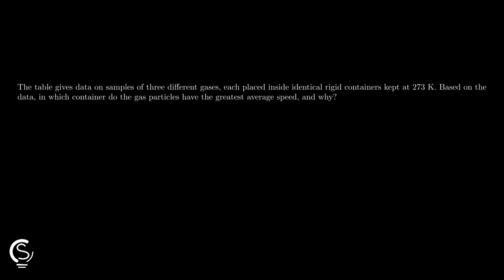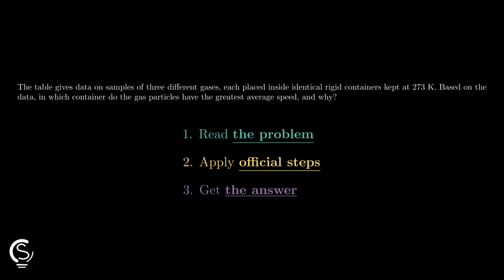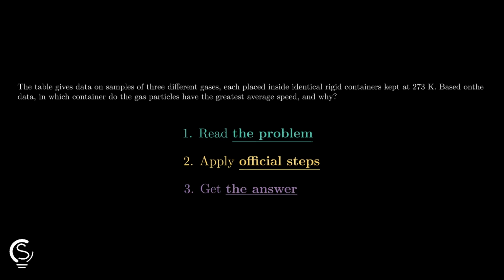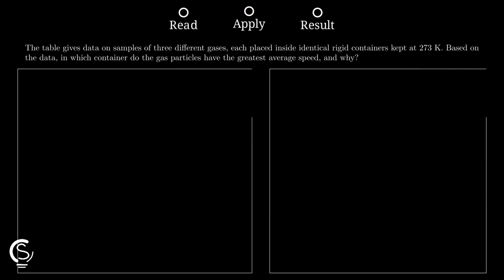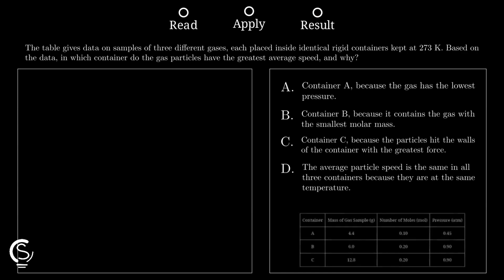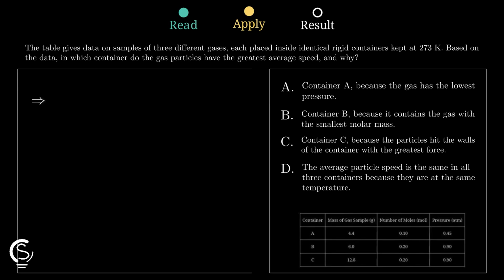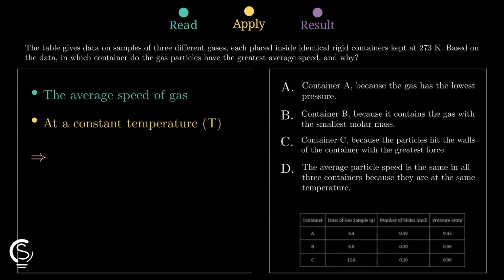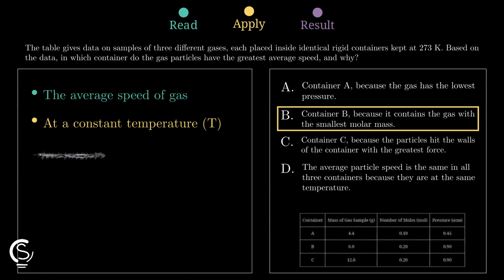2025 AP Chem Question 19 - Kinetic Molecular Theory and Molar Mass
Detailed step-by-step solution for the 2025 AP Chemistry Question 19 focusing on Kinetic Molecular Theory and Molar Mass. This video explains how to determine the average speed of gas particles using the relationship between temperature, molar mass, and root-mean-square velocity. The table gives data on samples of three different gases, each placed inside identical rigid containers kept at 273 K. Based on the data, in which container do the gas particles have the greatest average speed, and why? We calculate the molar mass for each gas (M = mass/moles) to find that Container B has the smallest molar mass, resulting in the highest average particle speed at a constant temperature. Want more AP practice?